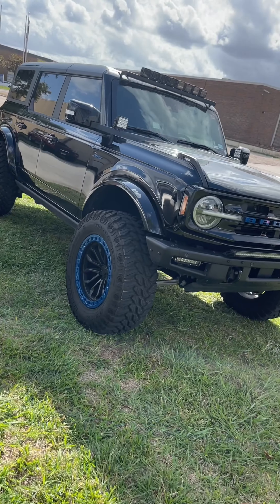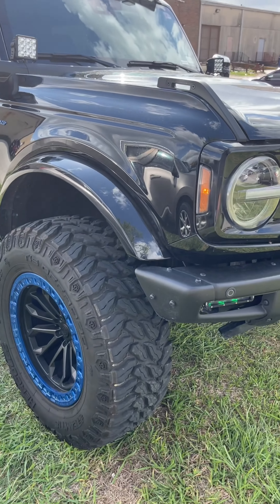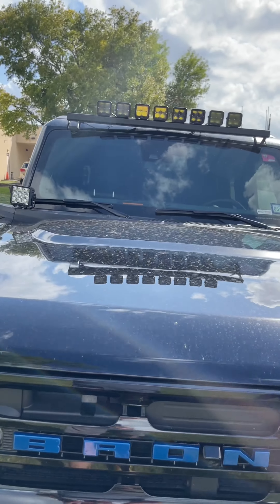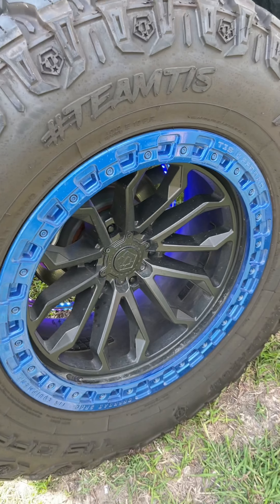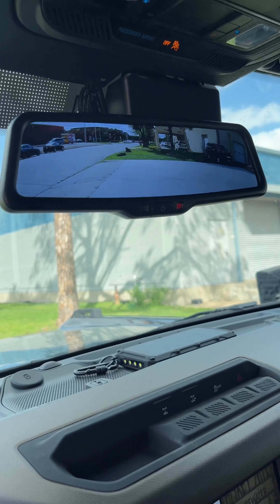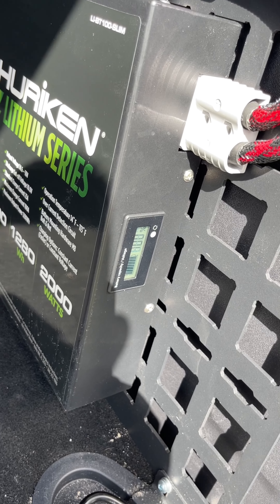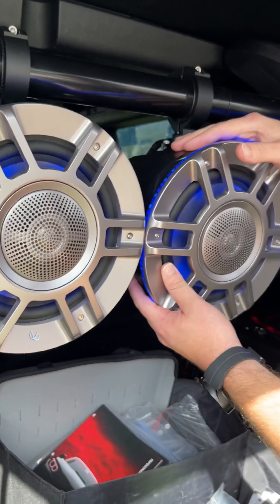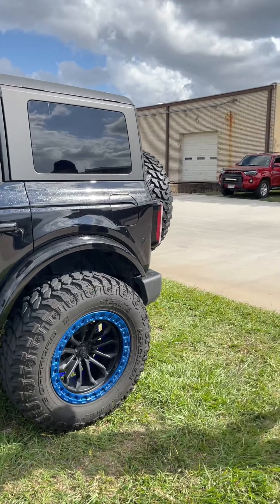Jon Brothers from Metra Electronics Visits SSR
Never a dull moment when this guy shows up 🤣🤣🤣